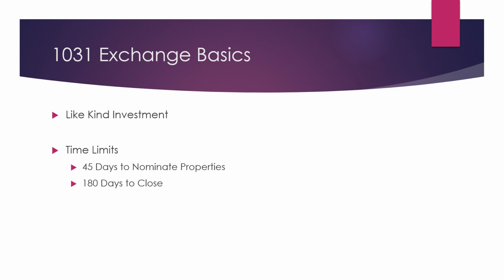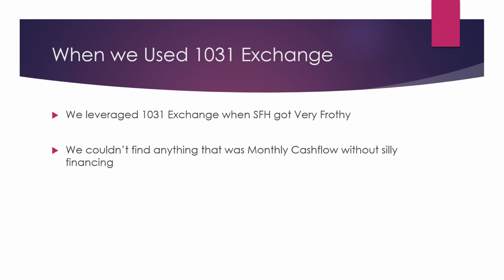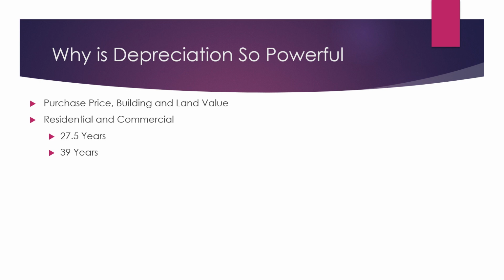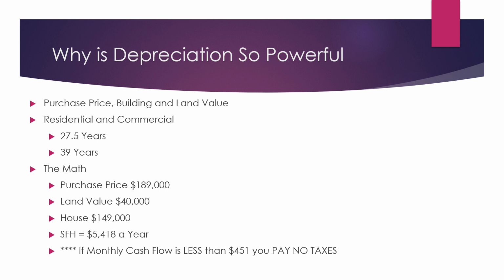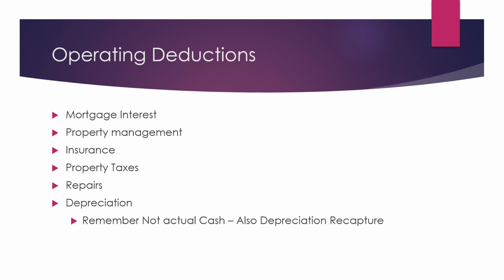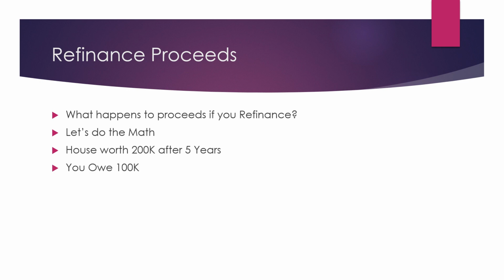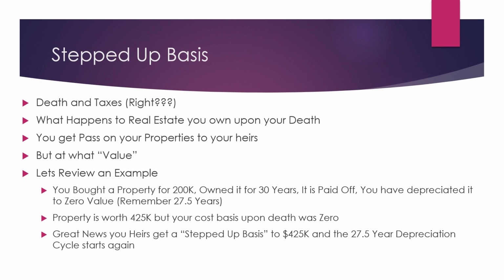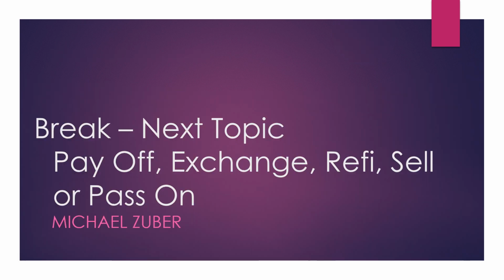#164) Chapter 5 Free Real Estate Investing 101 Class